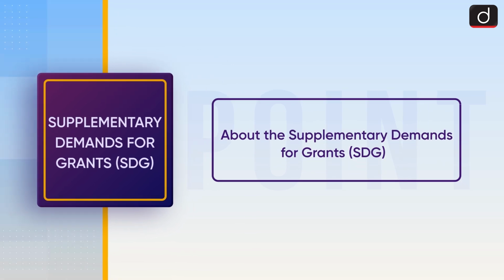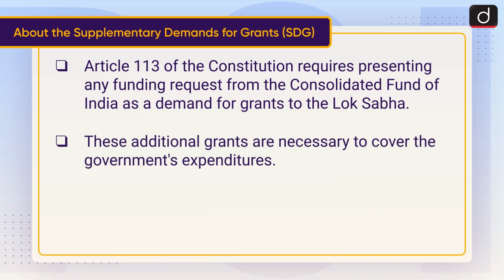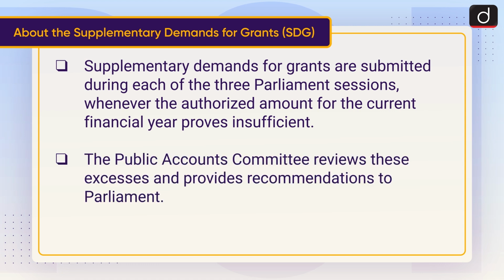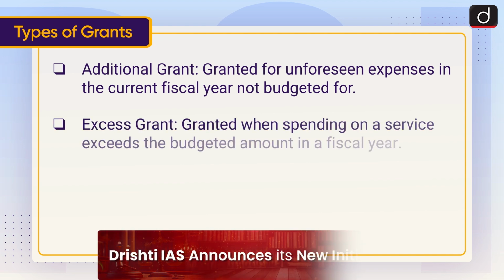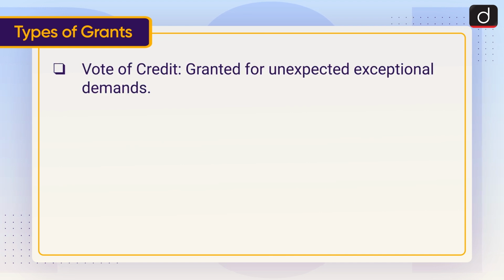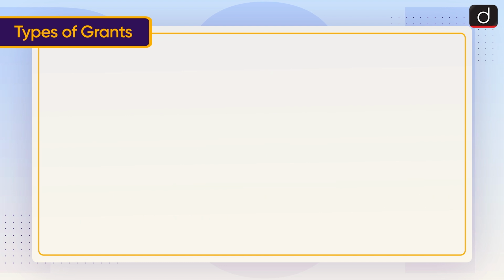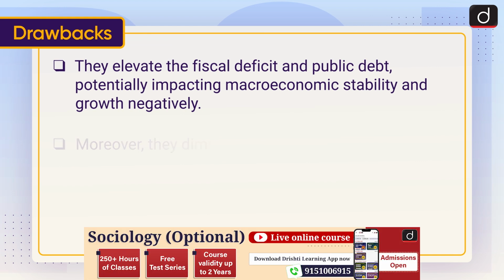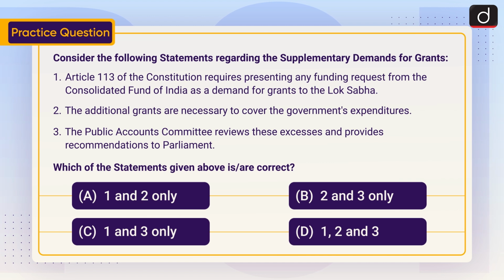Supplementary Demands for Grants | To The Point | Drishti IAS English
This video covers the given topic, ‘Supplementary Demands for Grants (SDG)’ in the following structure:

Why in the News?

About the Supplementary Demands for Grants (SDG)

Types of Grants

Drawbacks